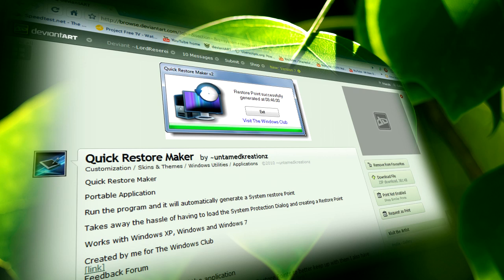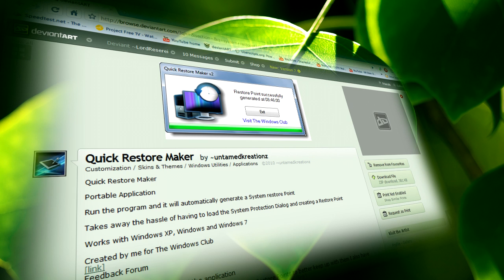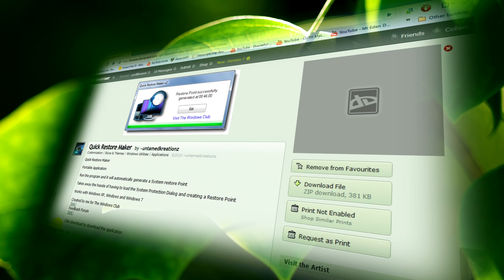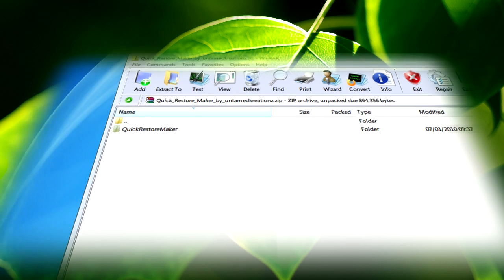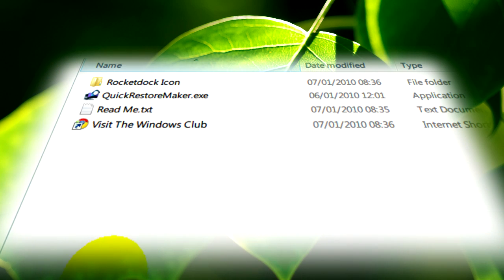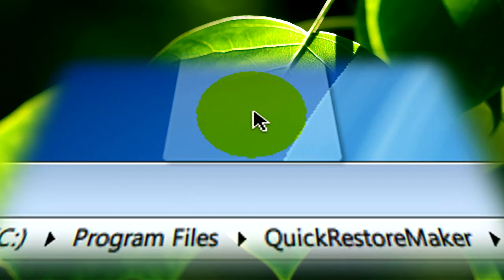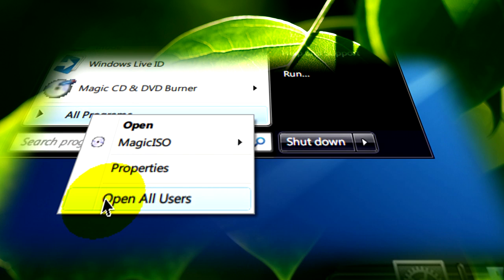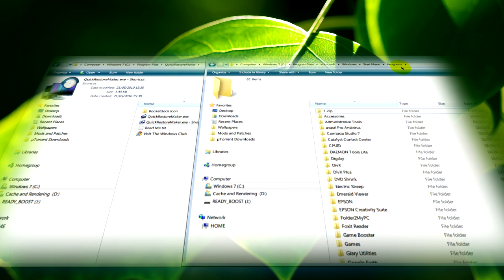Windows: Quick Restore Maker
Hate having to use the System Restore Wizard whenever you want to do a System Restore Point?

In this video, I'll be telling you about a neat little app which will make your life easier and quicker.